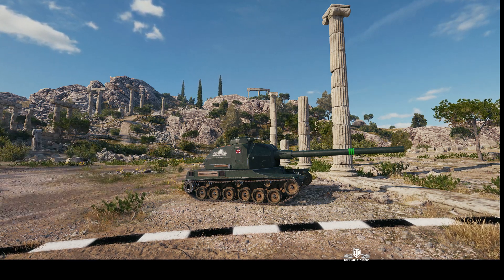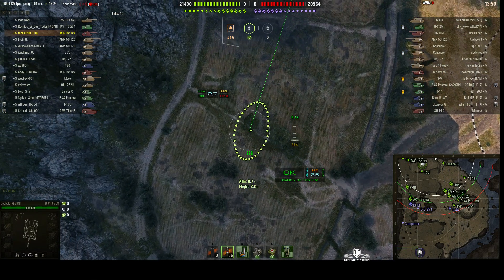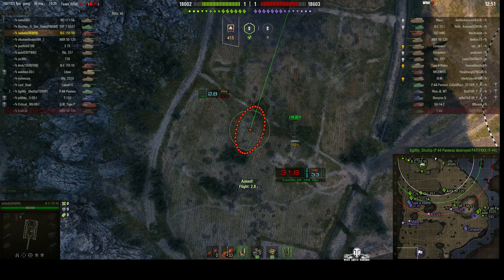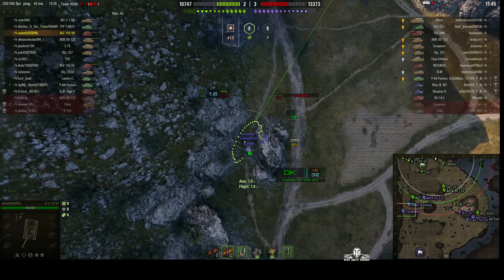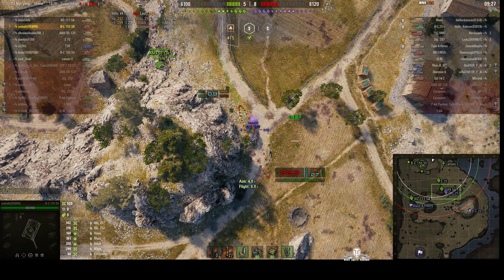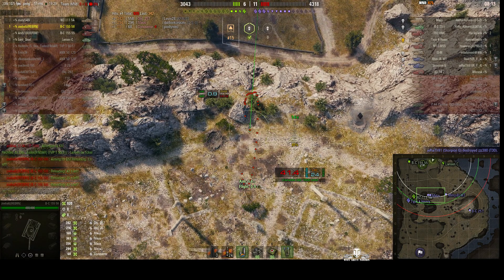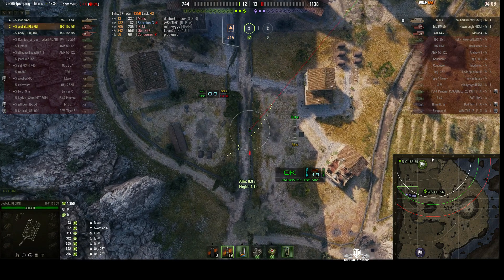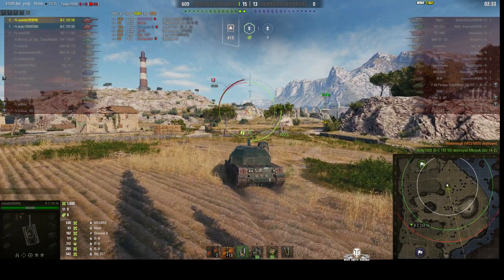Bat.-Châtillon 155 58 on Cliff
This replay is from 27 April 2019 on Cliff. The player, zoeballz was in the Bat.-Châtillon 155 58. The end game was two Arty on both sides.